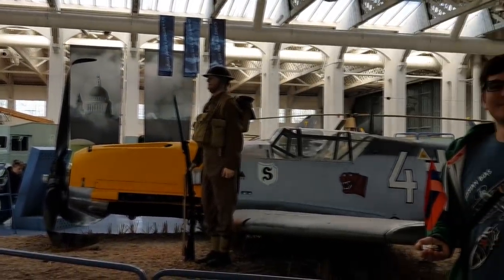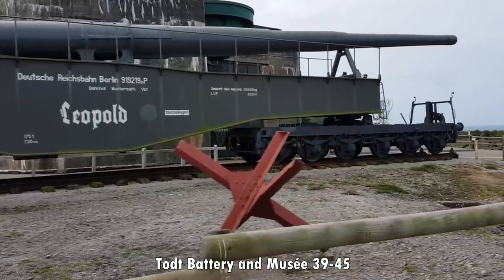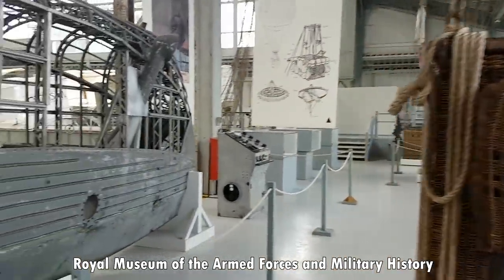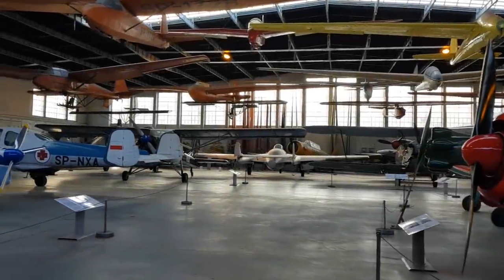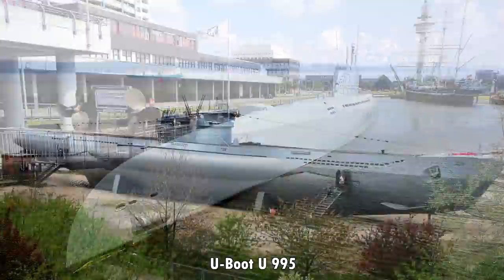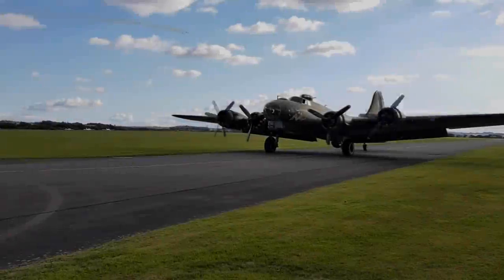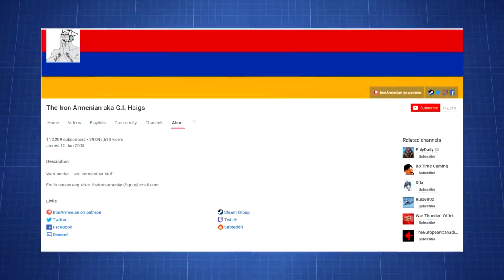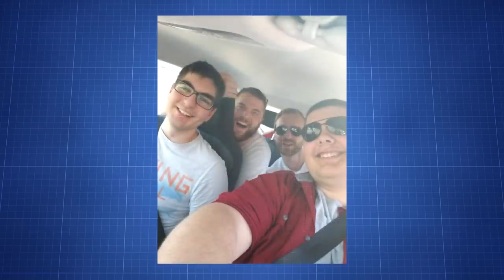Irons European Adventure